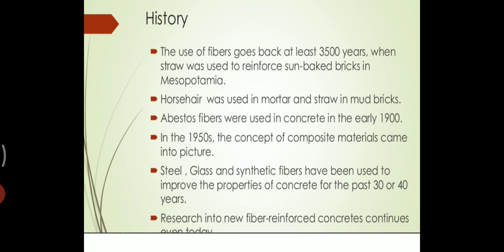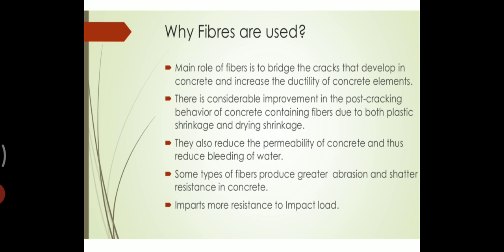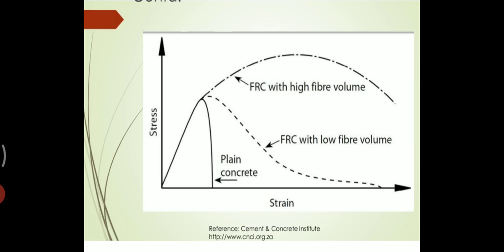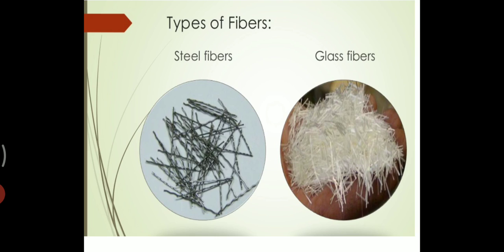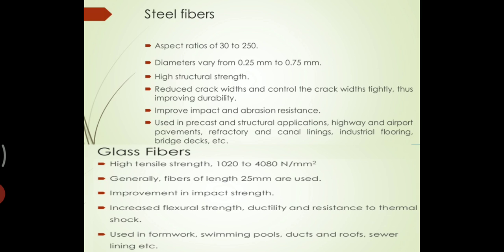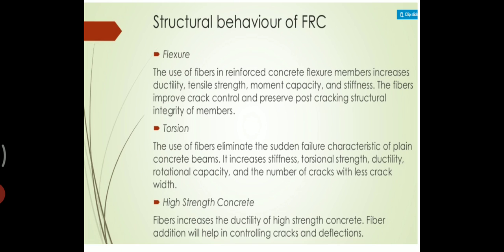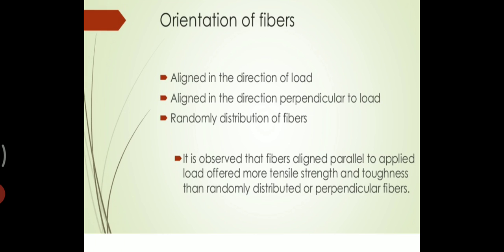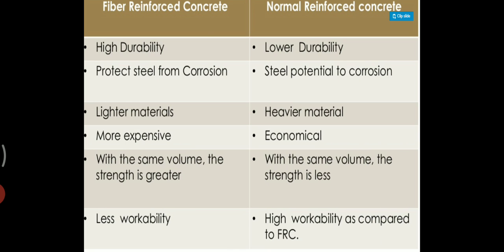Fiber Reinforced Concrete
This video is published for referring the unit 3 of the subject CE8020 Repair and Rehabilitation of the structure